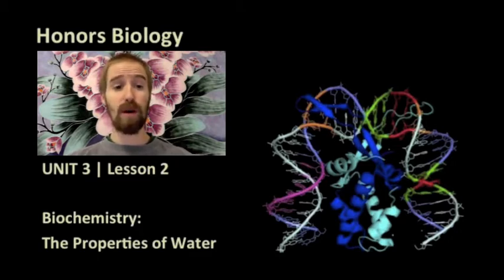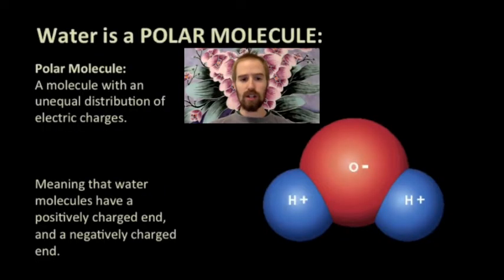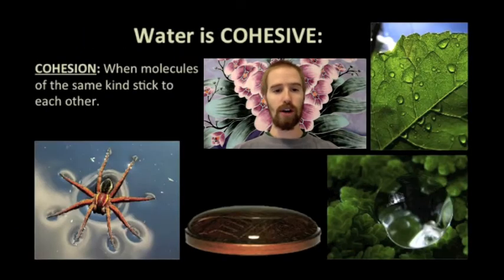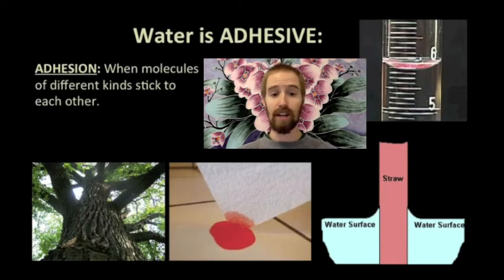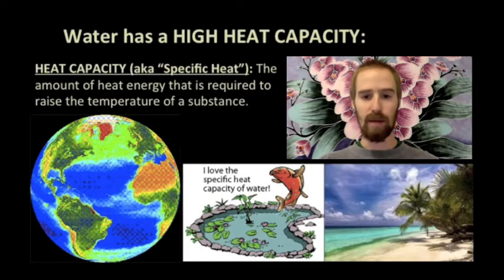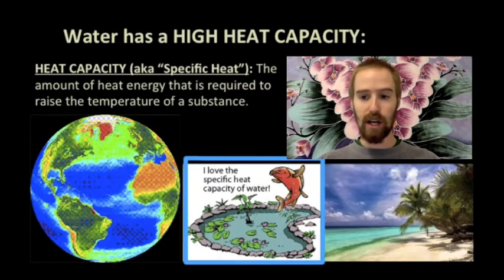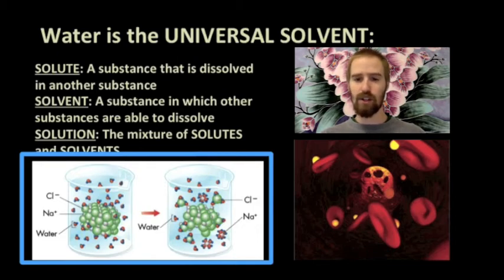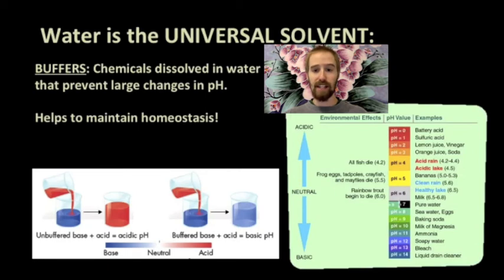Biology 03-2 The Properties of Water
This video covers the properties of water that sustain life, as well as how these properties are related to the structure and polarity of water molecules.